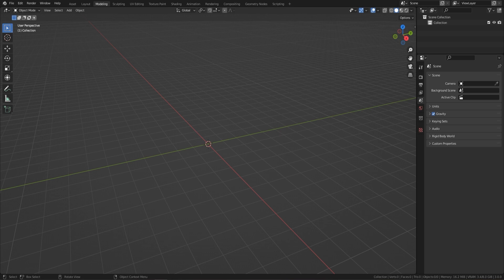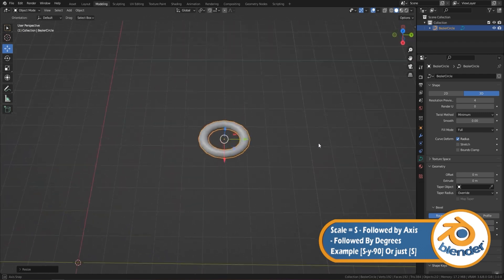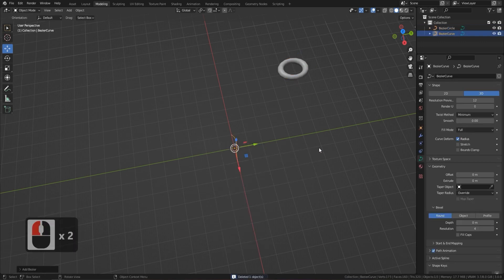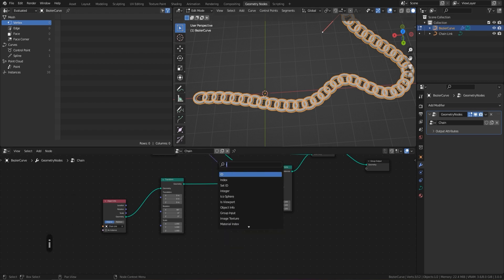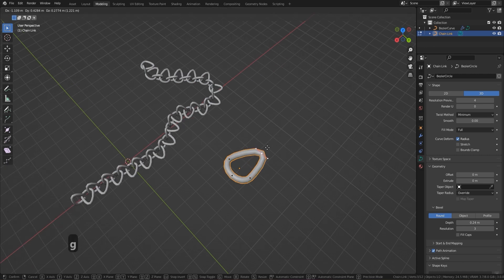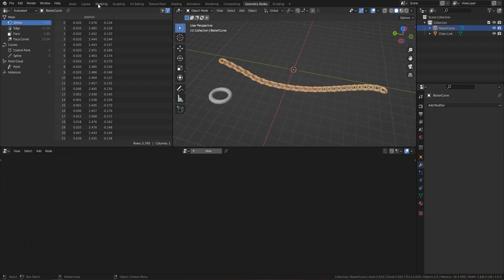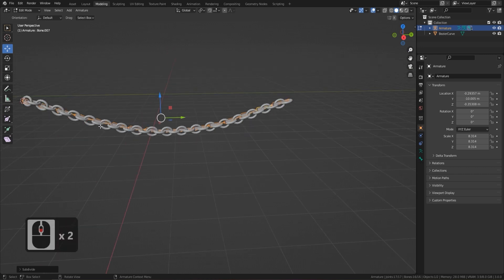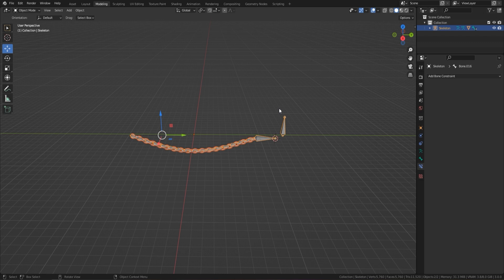Blender 3 | Geo-nodes | Animated Chain | Procedural | Grease Pencil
In this tutorial, you will learn how to create a geometry node that can be used to draw chains with your grease pencil.  Making a chain has never been so easy and you will be able to change your links on the fly.  Finally, the last part will show you how to rig your chain to make it move in a realistic fashion.

LET’S CONNECT!